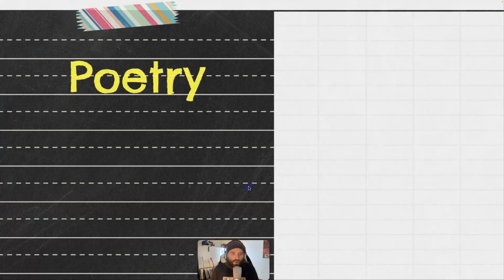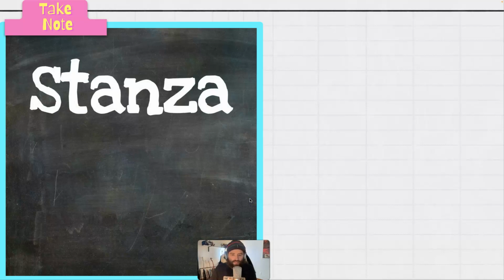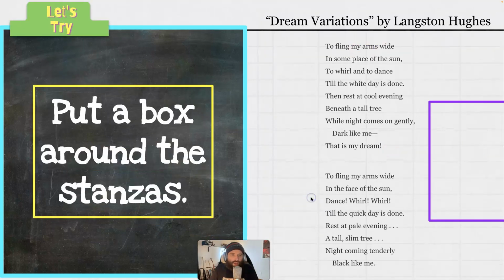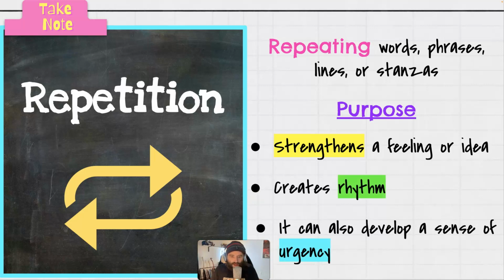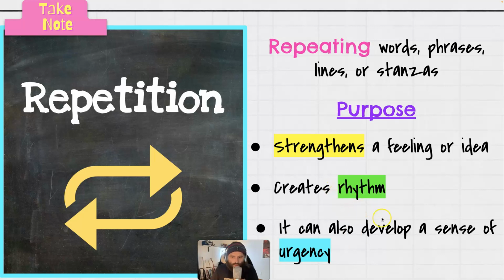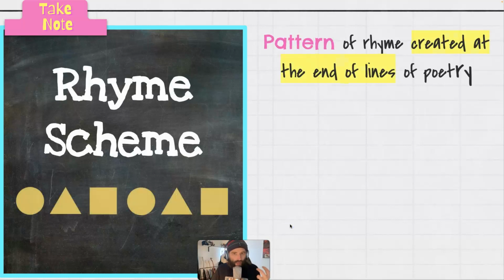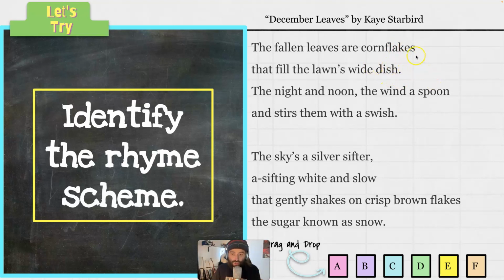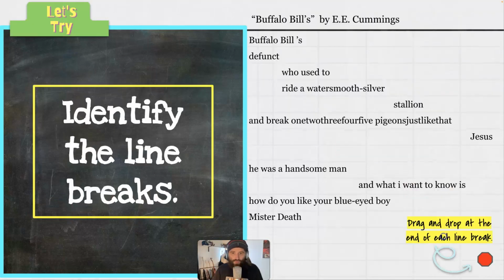Structure of Poetry Guided Lesson